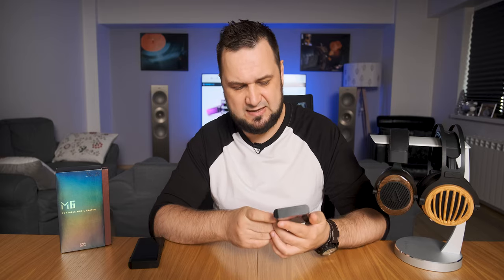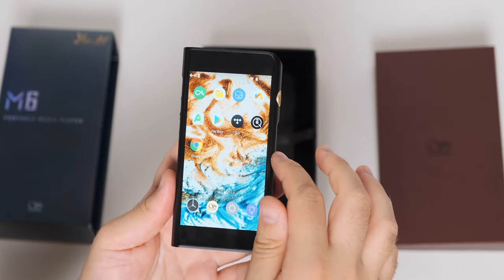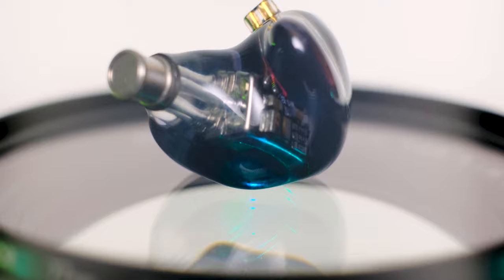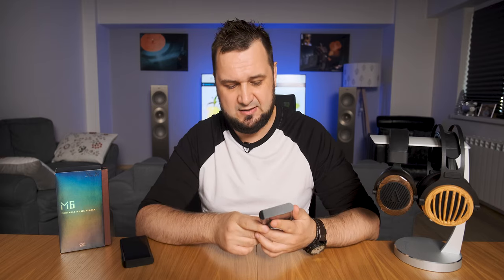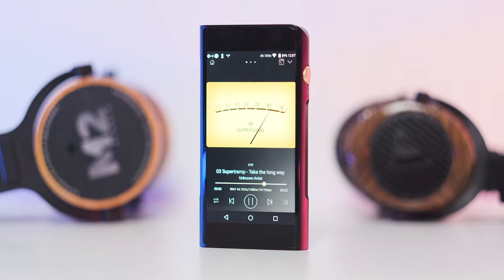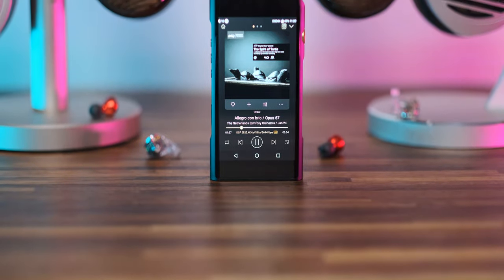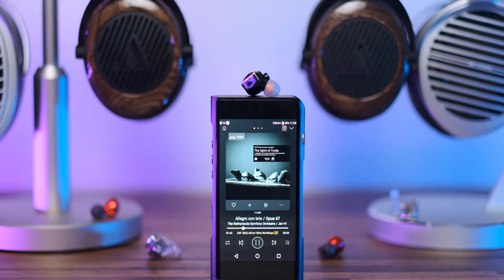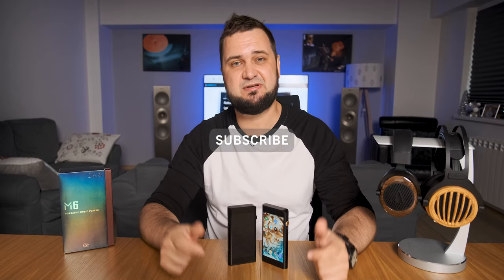Shanling M6 (21) DAP Review - Life is Short, Play More!